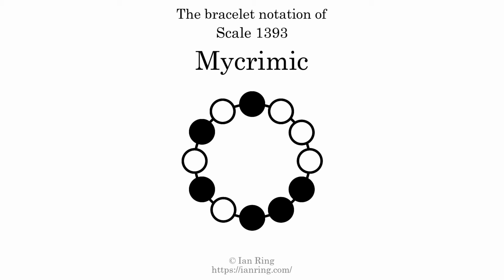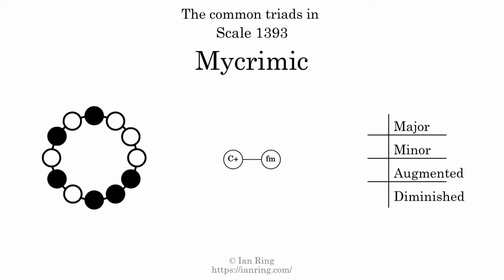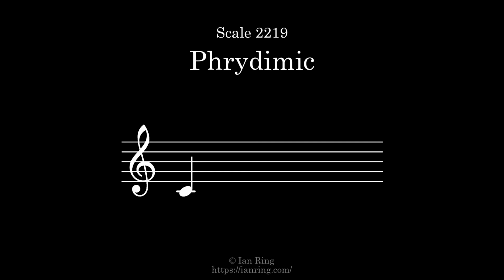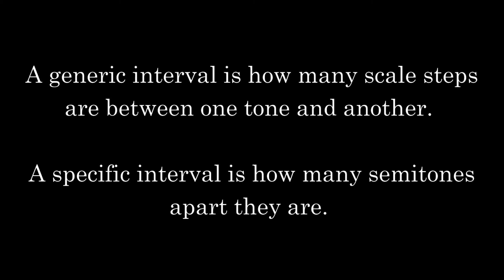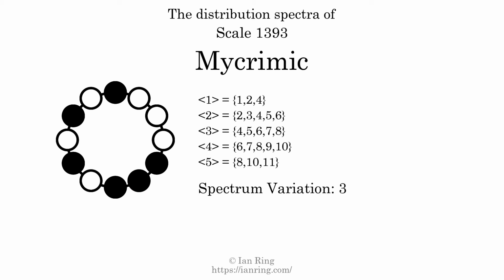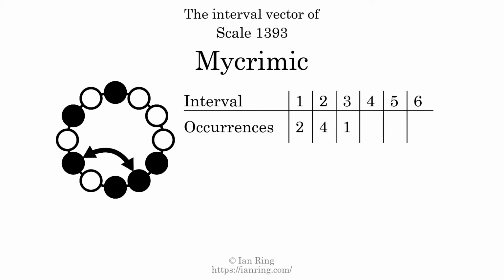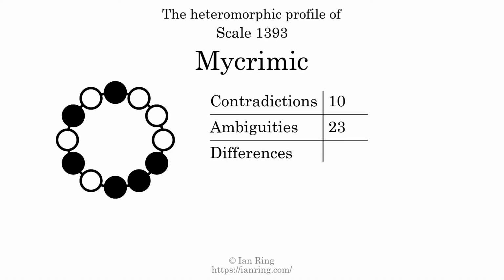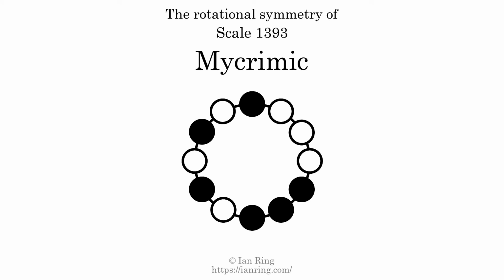Scale 1393: Mycrimic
More than you will ever need to know about Scale 1393, a hexatonic scale also known as "Mycrimic". Part of an enormous series of scale analysis videos by The Exciting Universe Of Music Theory.